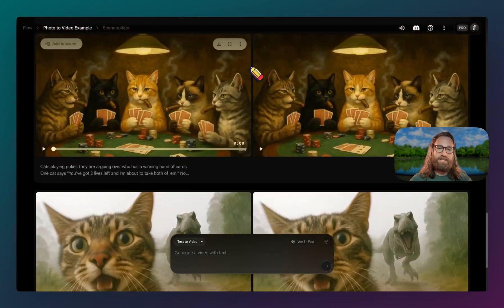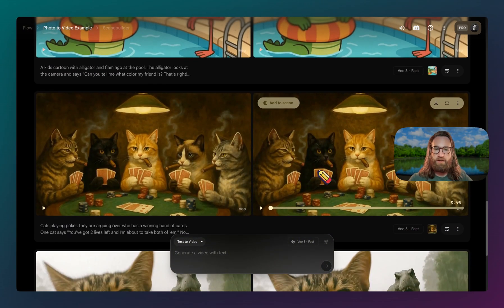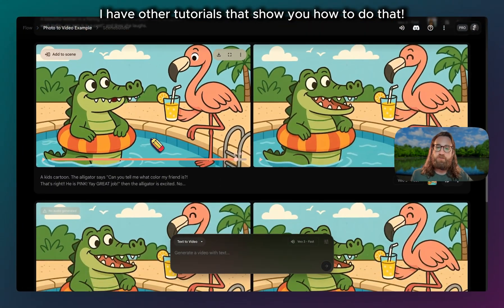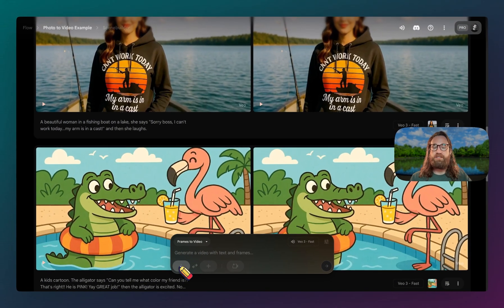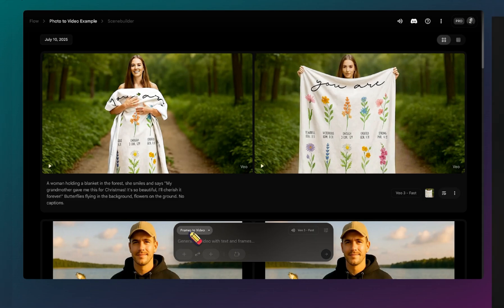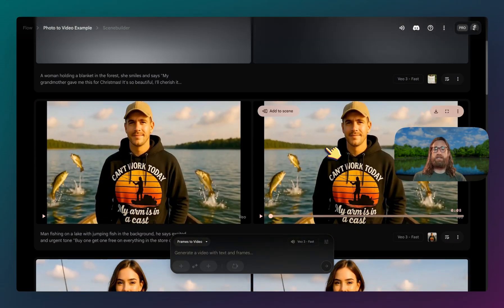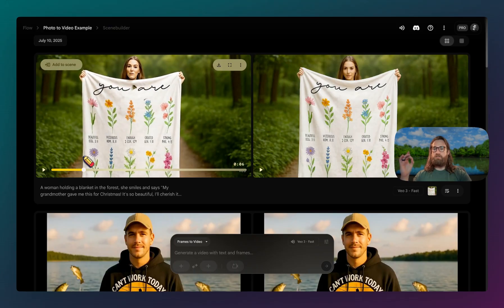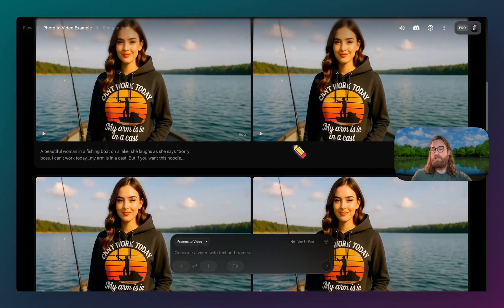Photo to Realistic Video with VEO 3 Fast, Affordable and Real Use Cases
Frames to video is here which means we can now make our photos talk, fully animated, and even tell stories with more coherence. I'm revealing several use cases today and the exact prompts that I used (free).

The characters and scenes will be completely consistent, because you can use photos to guide your outputs!

This is with VEO 3 Fast inside of Google's Flow tool.

I'm using MyDesigns and Kontext Pro to create the initial images. I used ChatGPT to extend the images to 16:9 when needed.